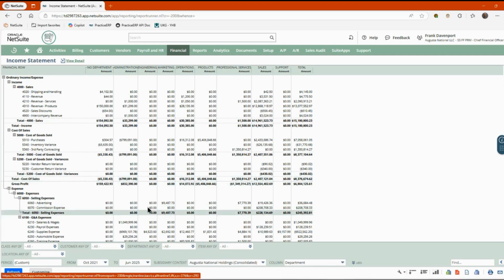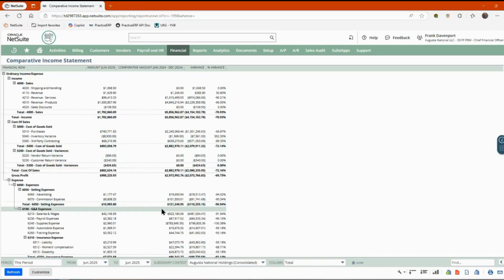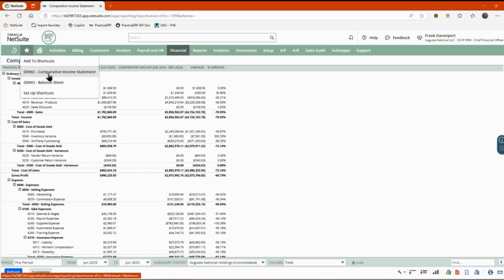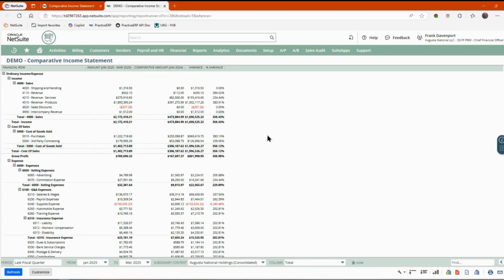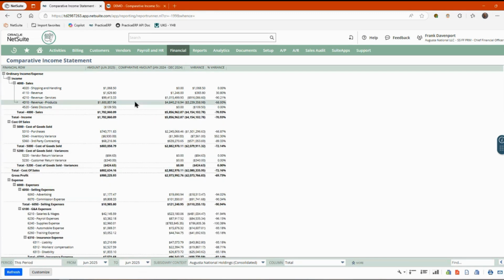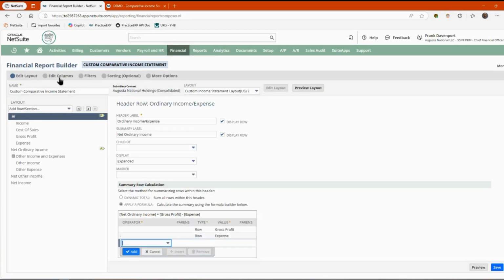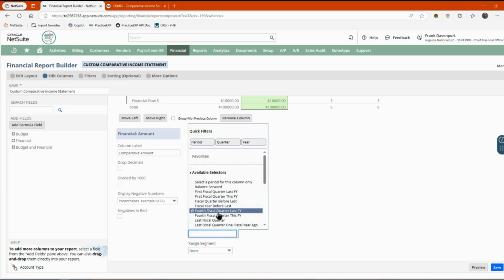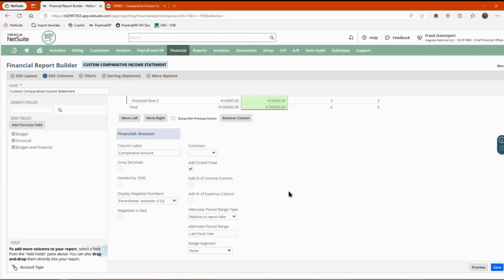SuiteSpot CFO: Financial Reports & Customization | goVirtualOffice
Discover how SuiteSpot CFO simplifies financial reporting and customization. Learn how to tailor reports to your needs, drive insights, and support smarter decision-making for your business.

ERP Simplified | Proven Team. Proven Process. Get it right the first time by choosing the right partner. We’re a team of former CFOs, CPAs, senior managers and industry experts who live and breathe enterprise resource planning.